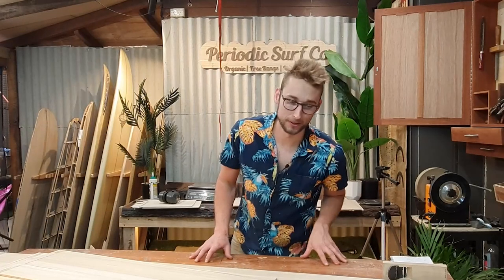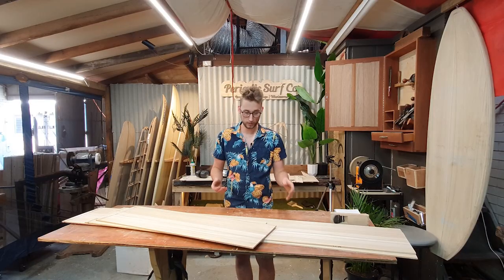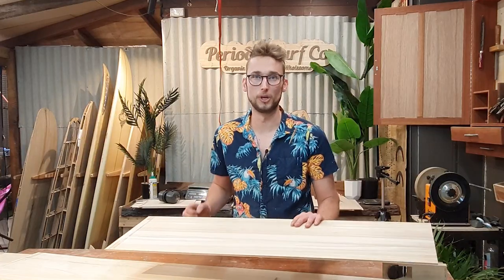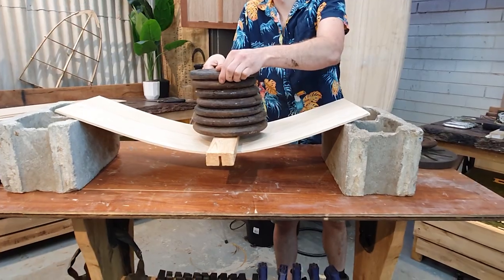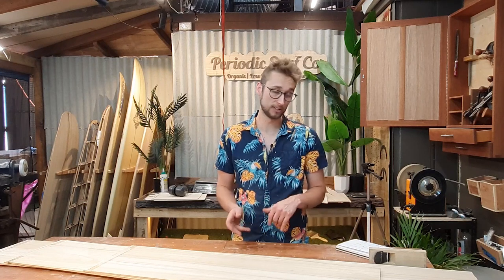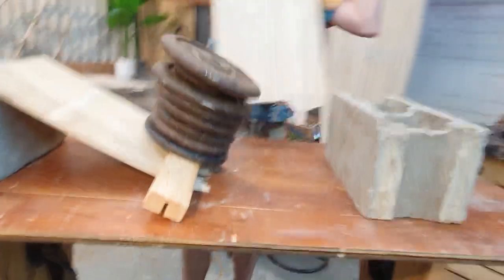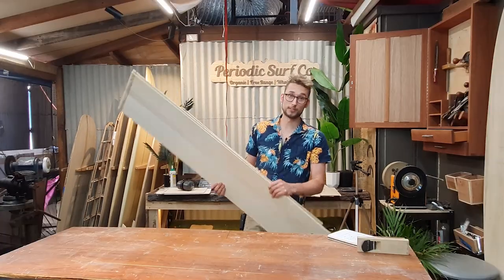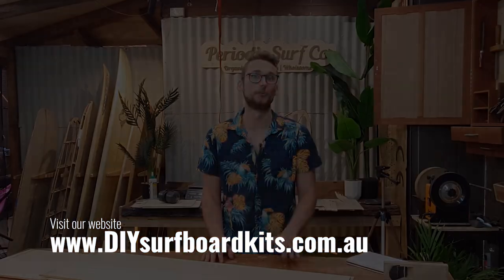Shorter Deck Skins = Better Shipping Options! Our full range of surfboard kits now shipping globally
We're excited to announce that our full range of paulownia surfboard kits is finally shipping internationally thanks to our latest development in our kits.

Due to international freight limitations, we were unable to ship our Longboard and Mini Mal kits with deck skins without the costs becoming too high.  But now with our shorter deck skin innovation, we can supply our full range of DIY kits worldwide without compromising on strength or ease of use!